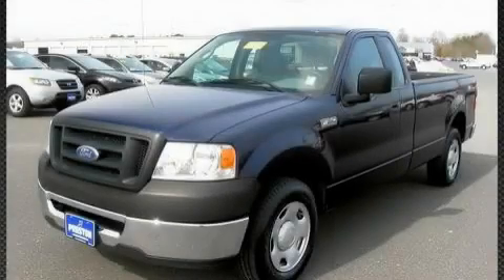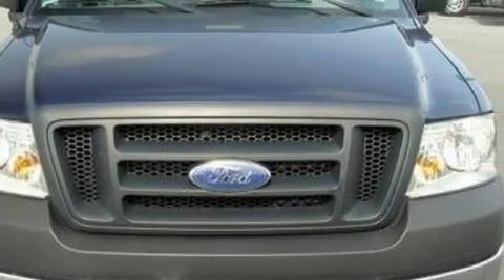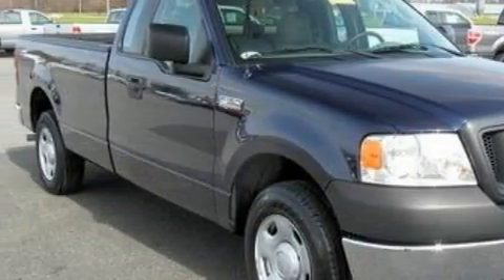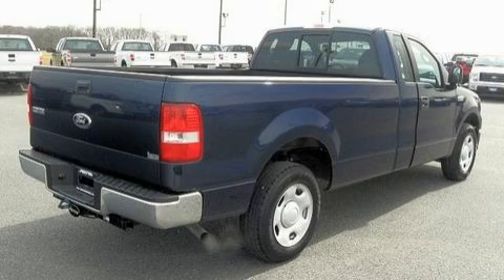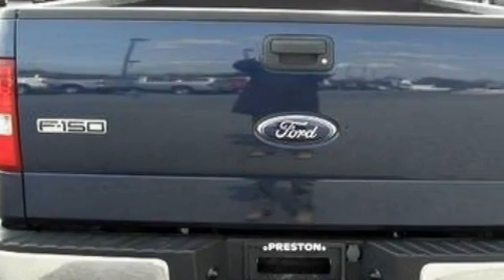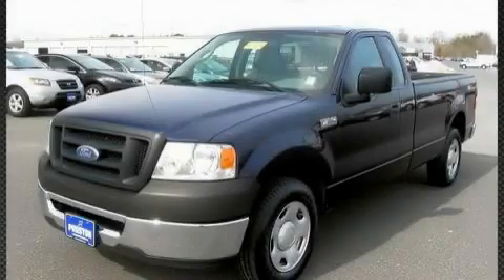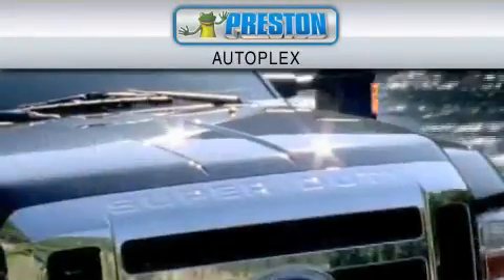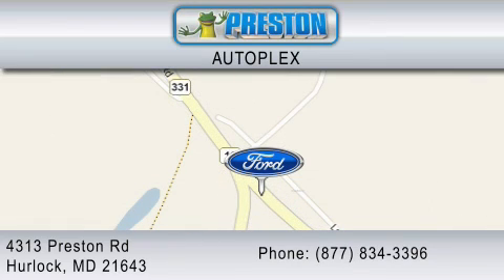2006 FORD F-150 Dover DE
Year: 2006
 Make: FORD
 Model: F-150
 Engine: 4.2L V6
 Trans.: AUTO 4SPD
 Exterior: TRUE BLUE METALLIC
 Miles: 36,135
 Interior: FLINT

 2006 FORD F-150 Hurlock  MD